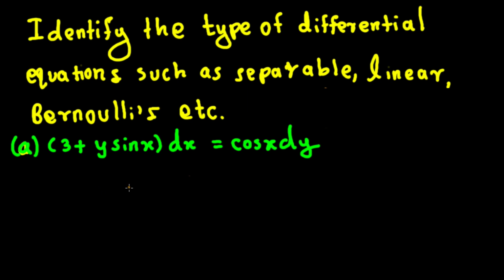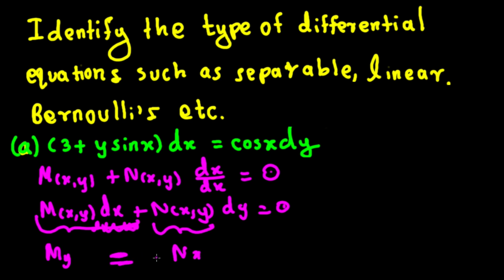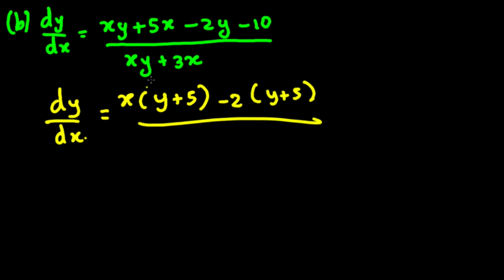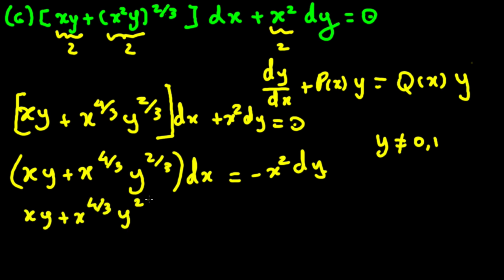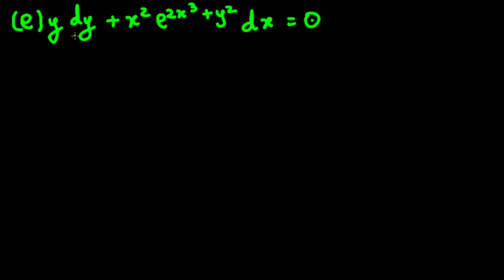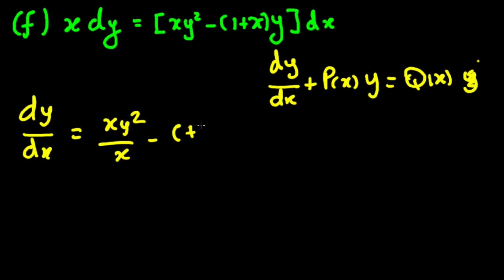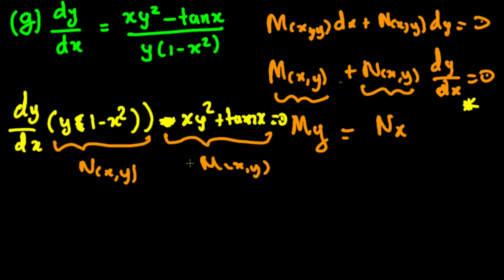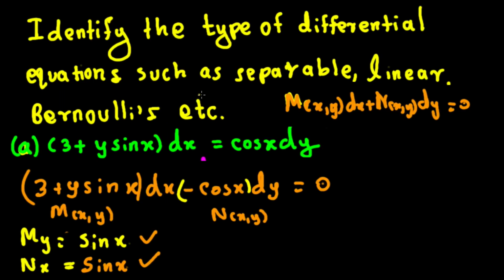Identify the type of differential equations such as separable, linear, Bernoulli’s etc.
Questions for types of first order Differential Equations
We have done different kinds of first order differential equations. The first step to solve them is to identify the type of differential equation and then the next step is to use the proper method to solve that type of DE. Below is a list of some differential equations, you need to identify the type of DE because in the midterm you might not be told what type of DE equation it is, so you must be able to identify it first. Some of the equations may fall into two types of DE. Also solving some of them might be rather hard, so only try to identify the type.
1. Identify the type of differential equations such as separable, linear, Bernoulli’s etc.
(a) (3+ysinx)dx=cosxdy (b) dy = xy+5x−2y−10
dx xy + 3x
(d) dy = (3 + e3x−4y+6)dx (e)ydy+x2e2x3+y2 dx=0 (f) xdy=[xy2 −(1+x)y]dx (g) dy=xy2−tanx
    dx
(h) dy = dx
y(1 − x2) y
x(1 + ln y − ln x)
  Answers: Rearranging terms of DE and comparing with the standard form/properties of each type of first order DE, we have the following answers.
(a) Linear and Exact
(b) Separable
(e) Separable
(f) Bernoulli
(g) Exact
(h) Homogeneous